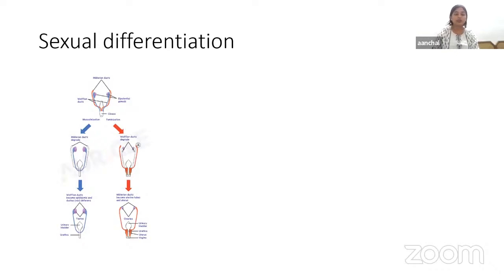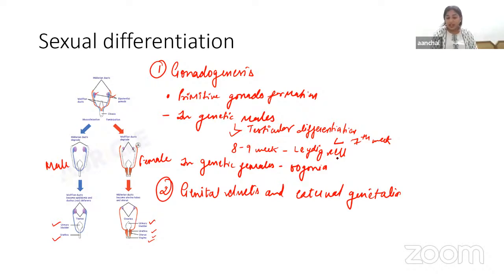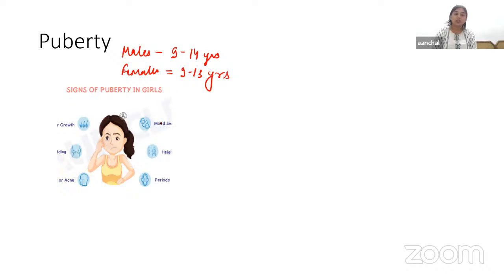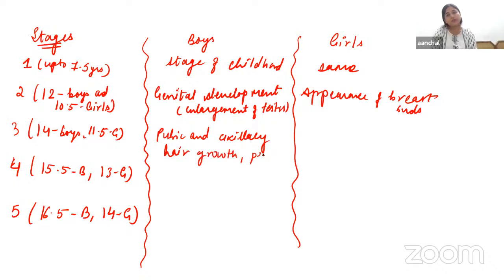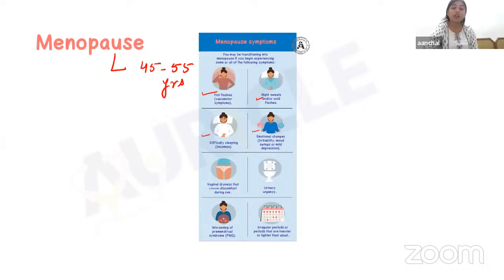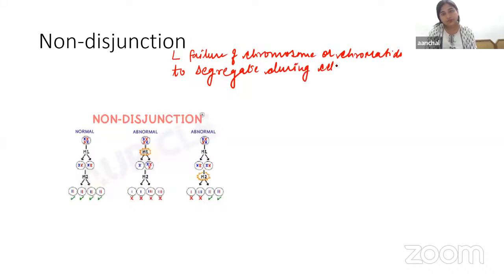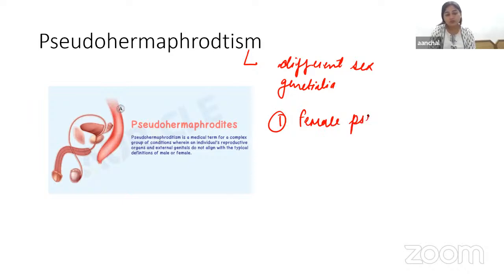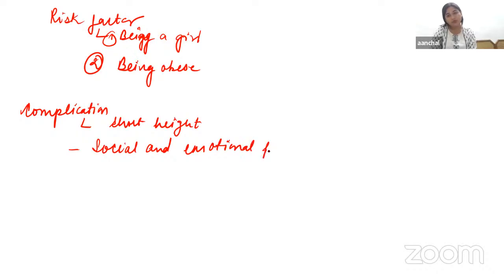Auricle's Exam Mastery Physiology Live Class about Reproductive Physiology 1 by Dr. Aanchal